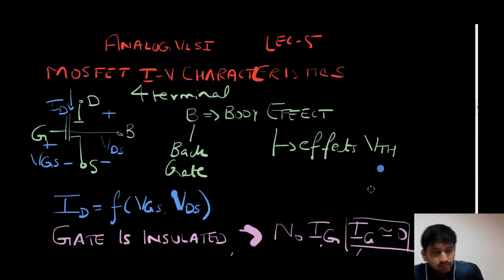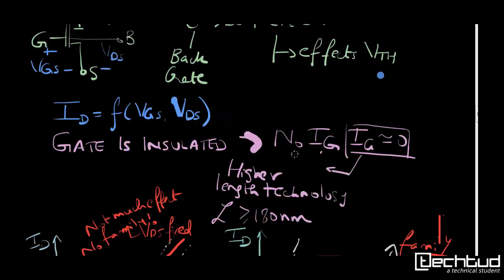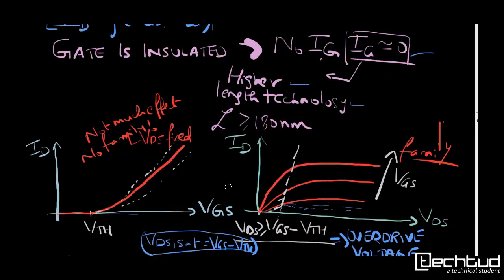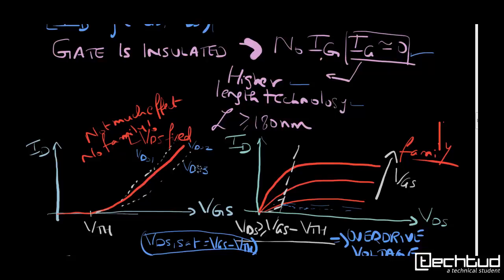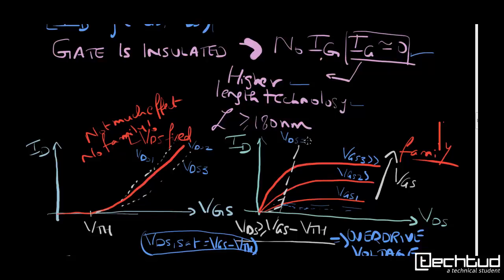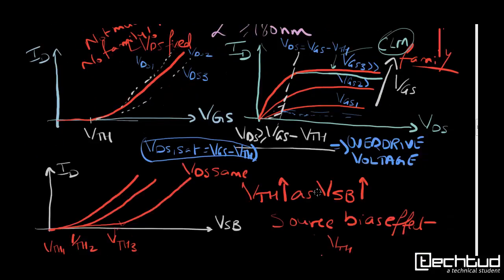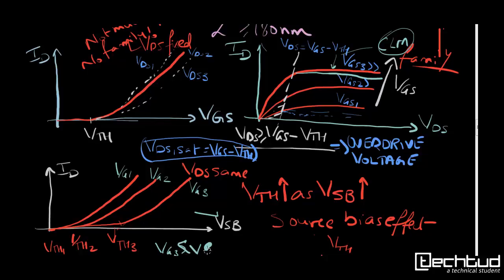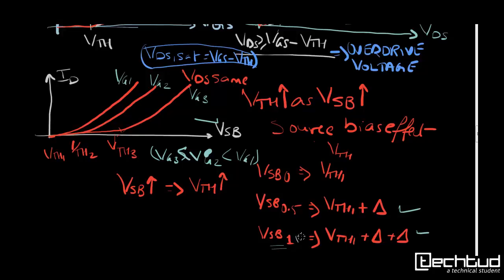Analog Basics: Lecture-5 MOSFET BASICS CHARACTERISTICS